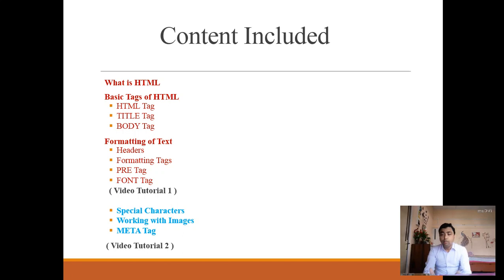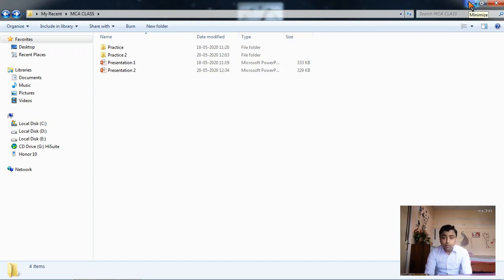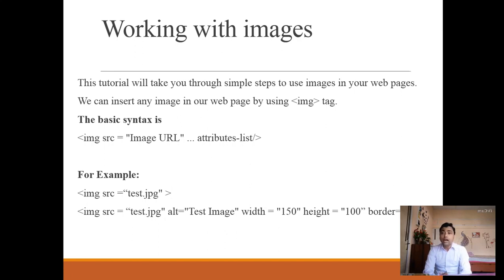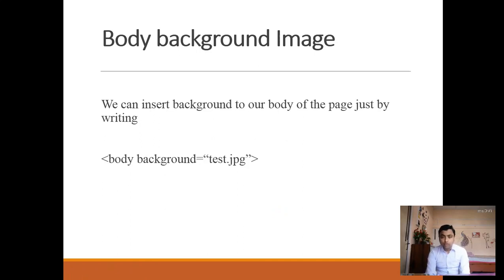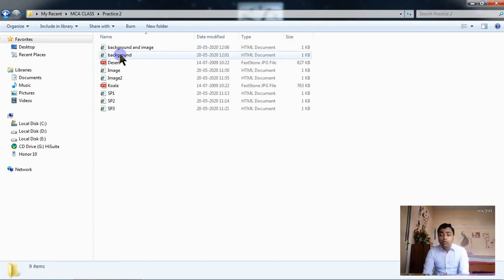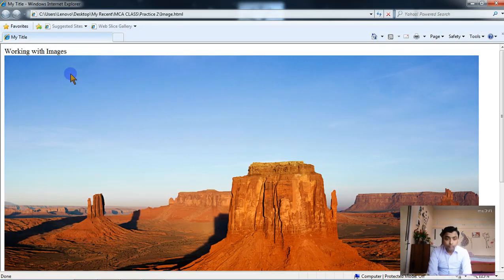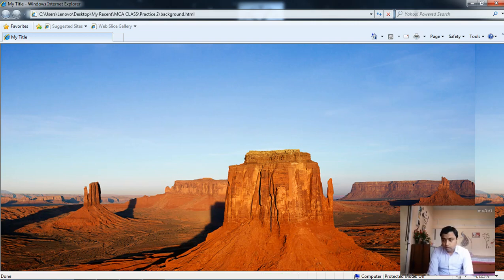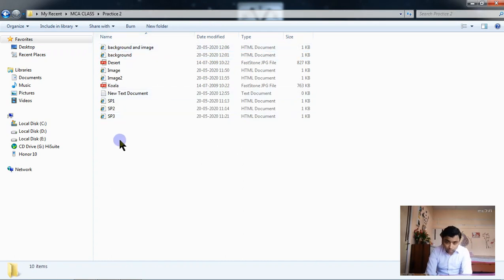HTML part 2